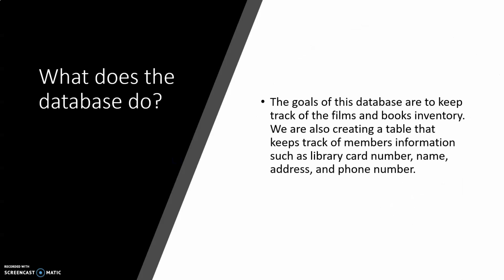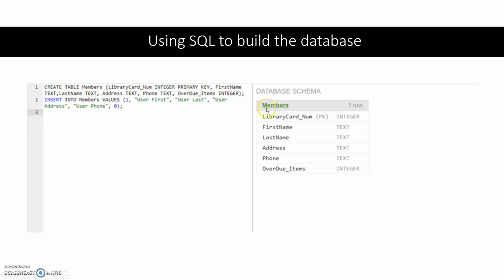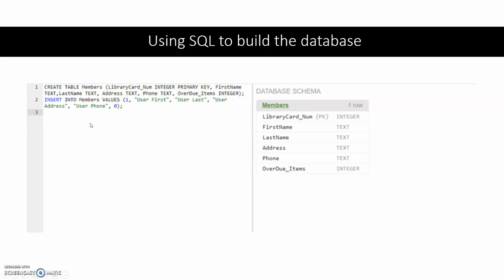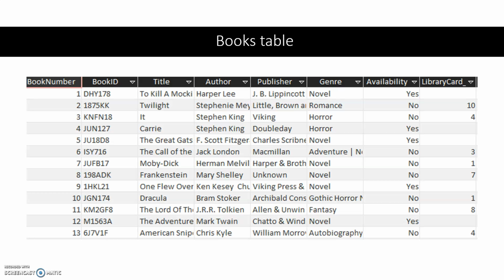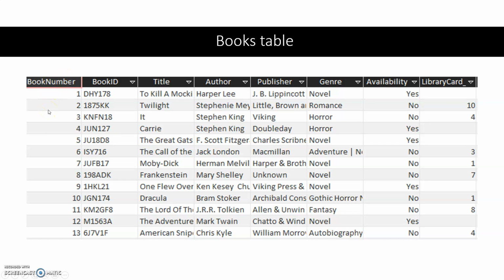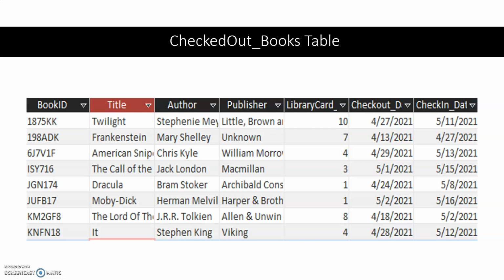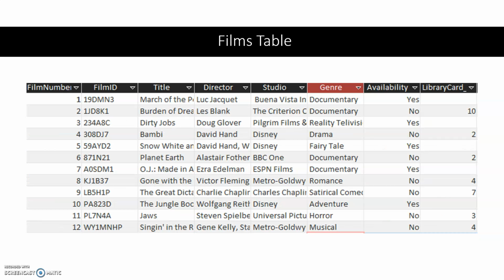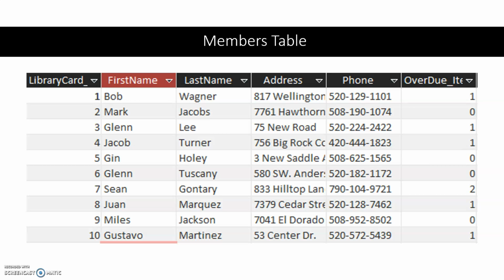Library Database Presentation